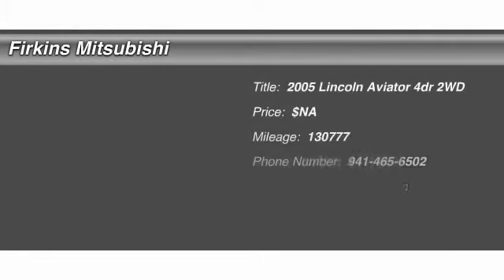2005 Lincoln Aviator 4dr 2WD Bradenton FL 34208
2005 Lincoln Aviator 4dr 2WD

This vehicle is located at:

Firkins Mitsubishi
2900 1st Street West